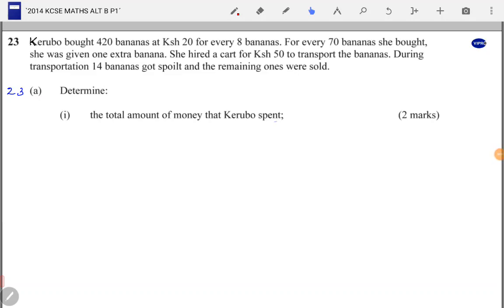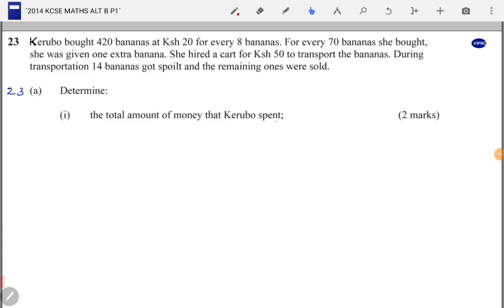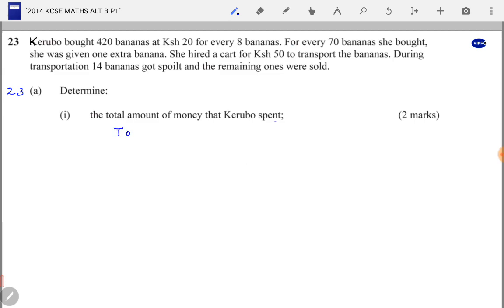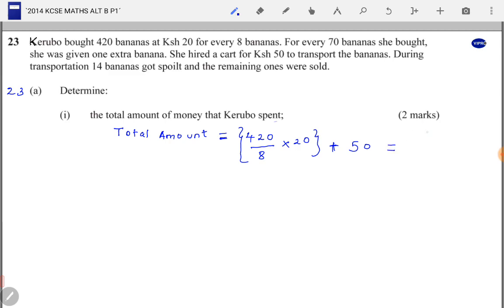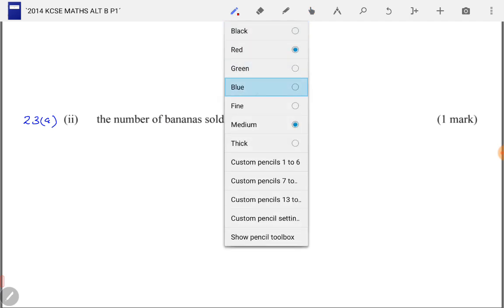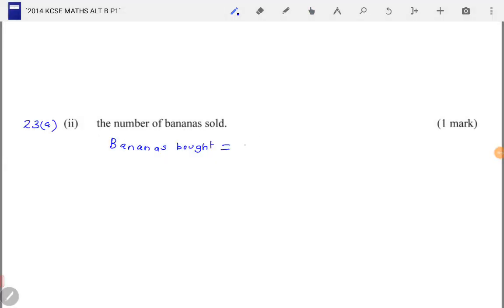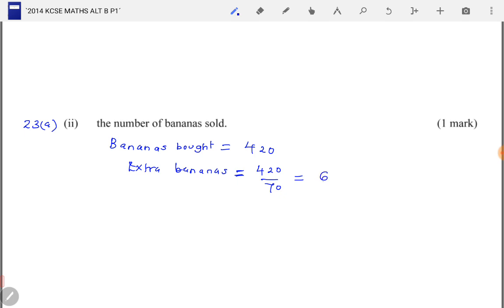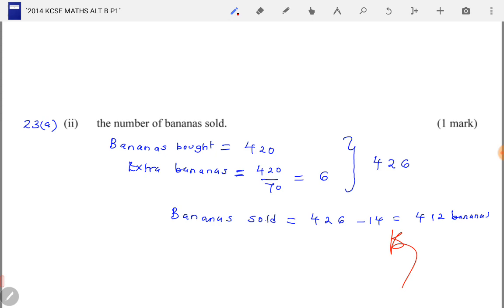KCSE 2014 MATHS ALT B PP1 Question 23